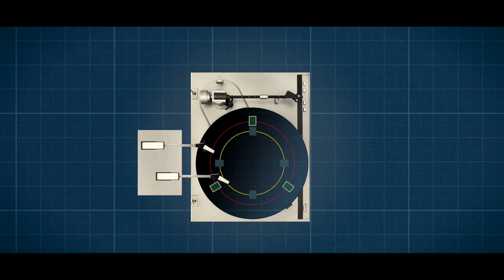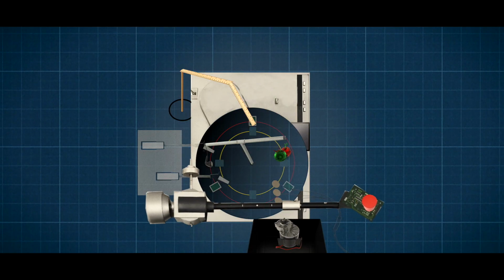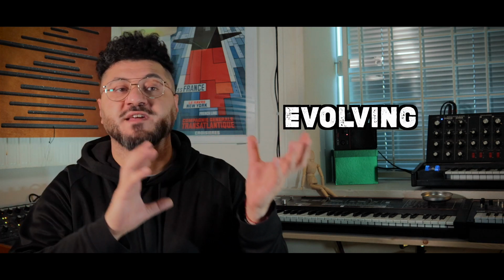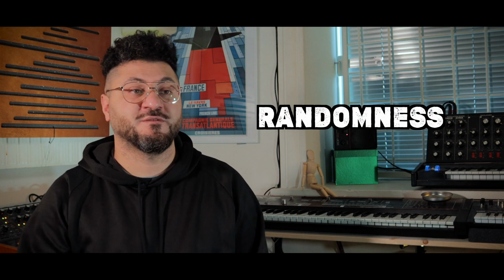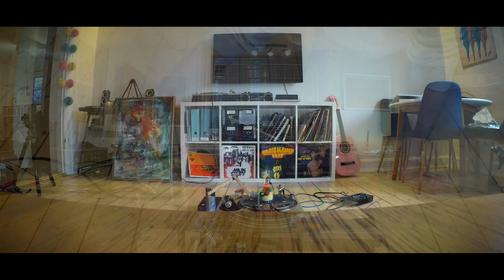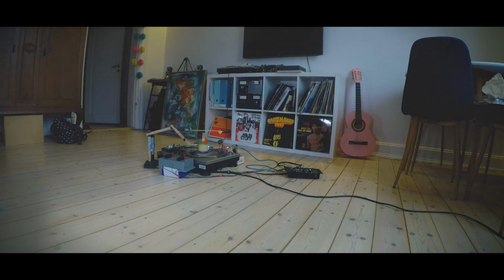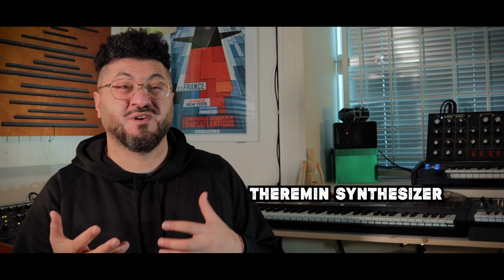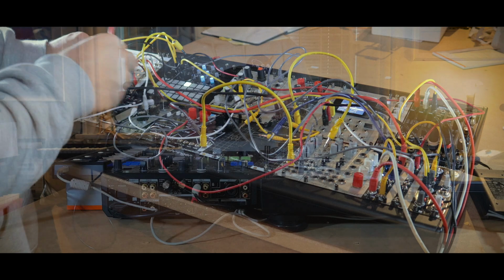The Turntable Symphony By Turkman Souljah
Chapter one of four.
Glad to be back on youtube

0.00   Intro
1:25  Part one - The prepared Turntable
7:05  Part Two - The Melodic Turntable